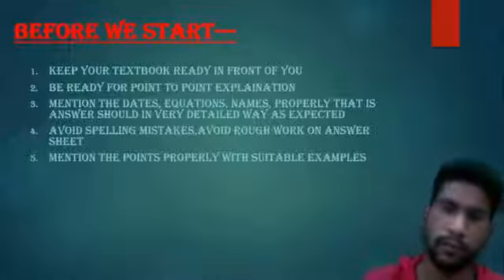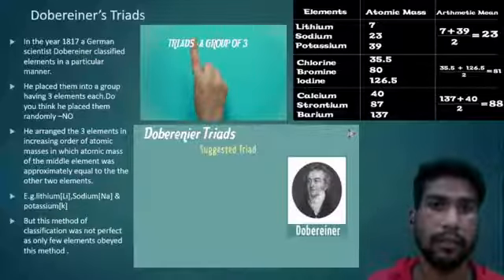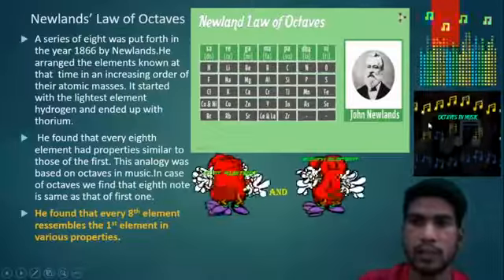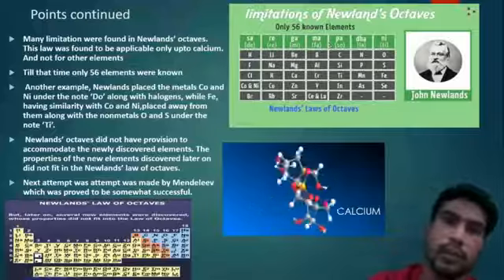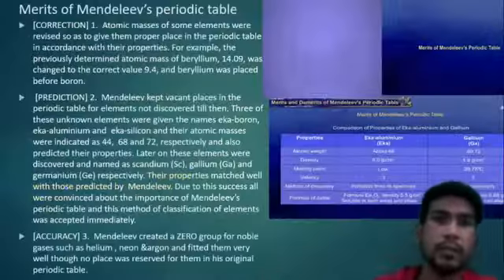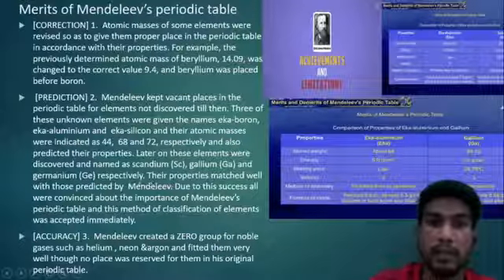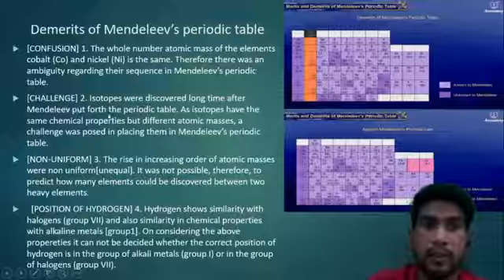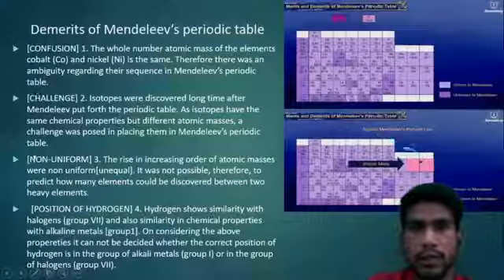Classification of Elements Demo Lecture